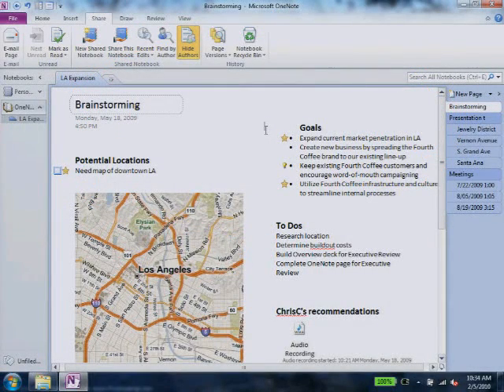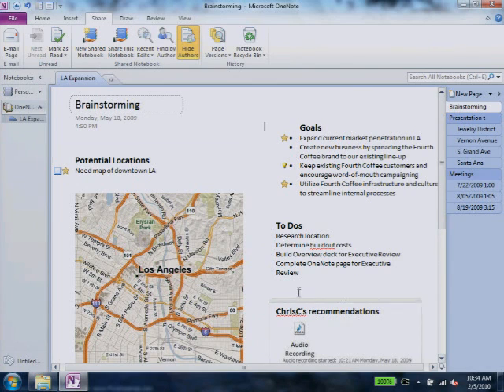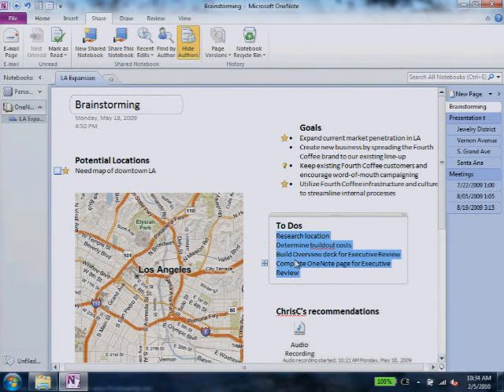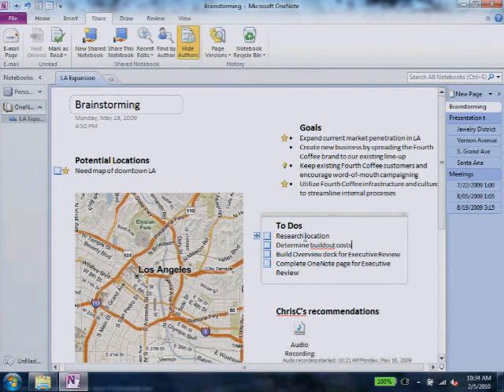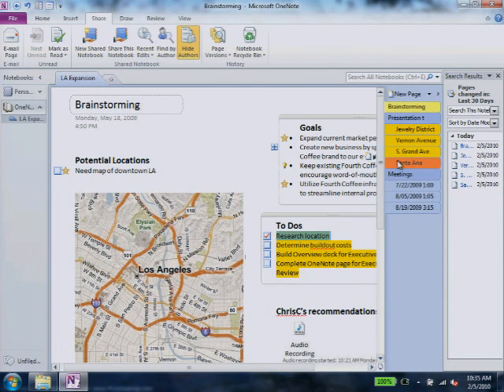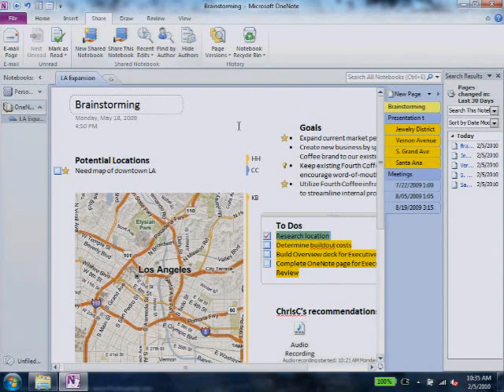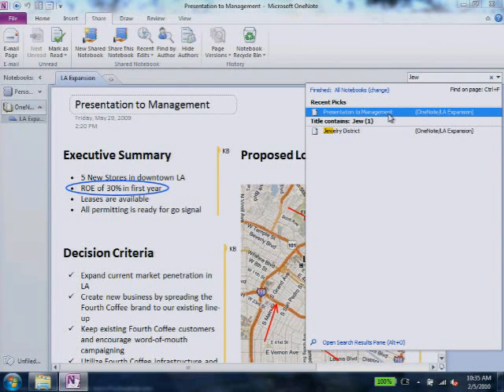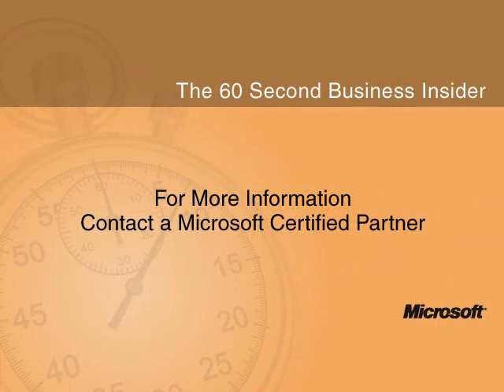Office 2010-tips: OneNote 2010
Microsoft Office 2010 tipsfilm: Ordning och reda med Microsoft OneNote 2010 (engelska)